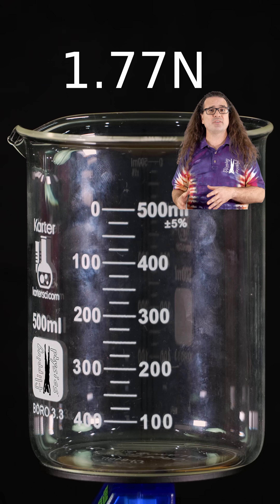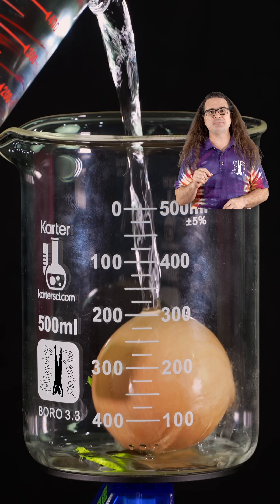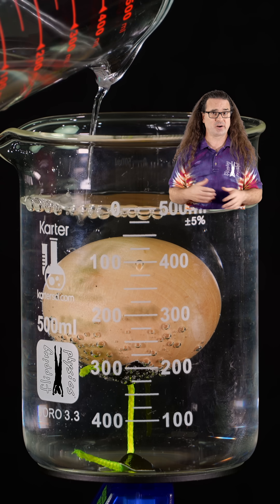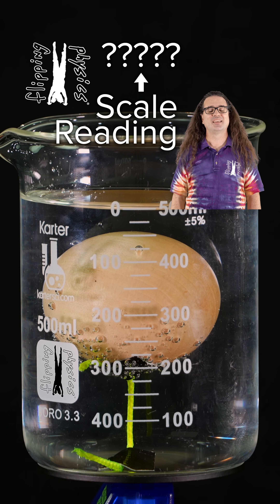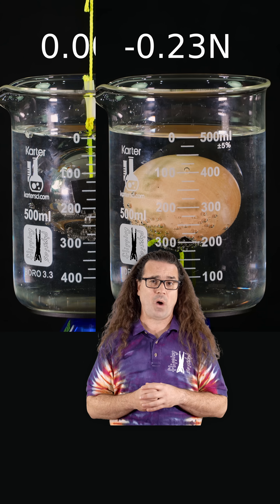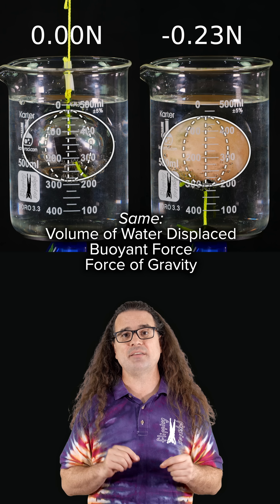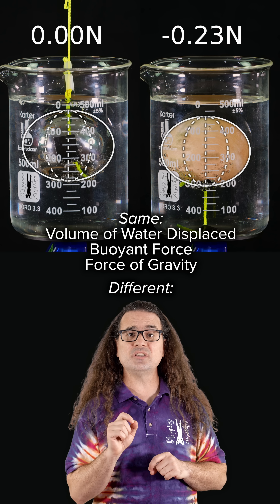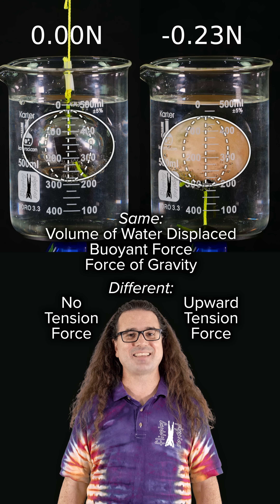Does a String change the Buoyant Force?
Discover how buoyancy and tension interact in this physics experiment! Learn why a wood sphere attached to a beaker changes the scale reading, even though it’s submerged like a steel sphere. Perfect for students exploring forces, buoyancy, and tension.